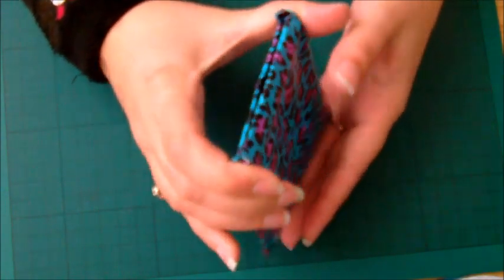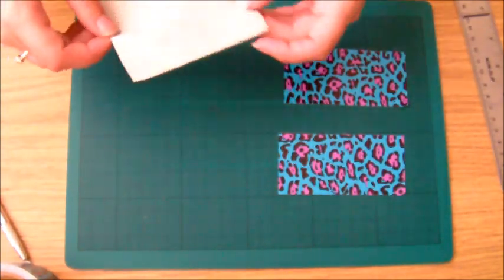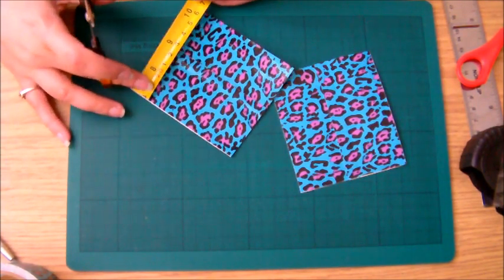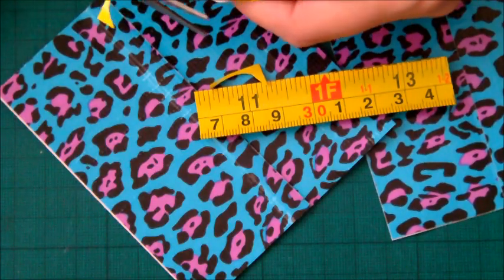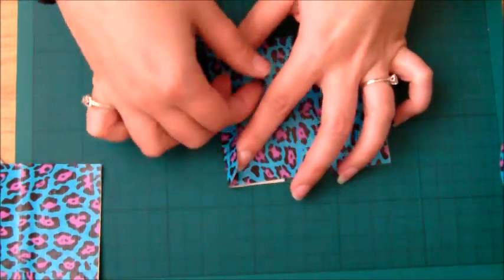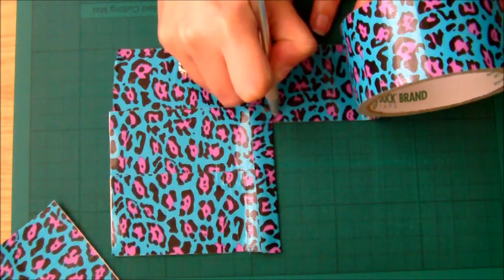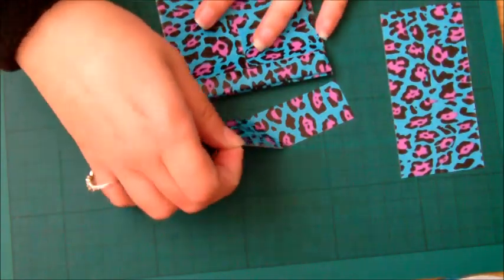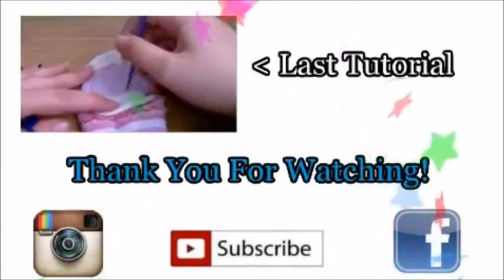Diy: Duct Tape Snap Pouch / Purse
make a simple snap pouch with this tutorial.

I am also on Instagram @retrofaeriecrafts